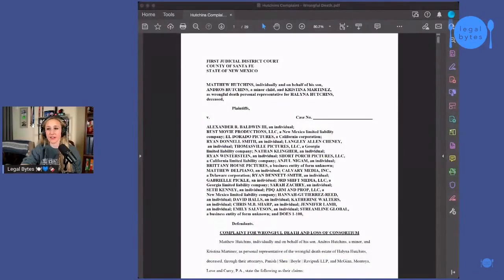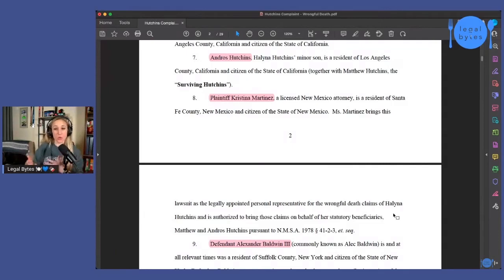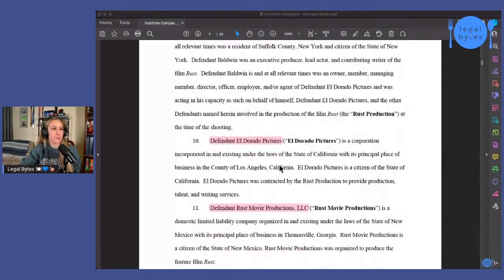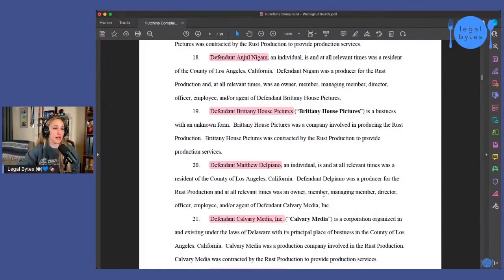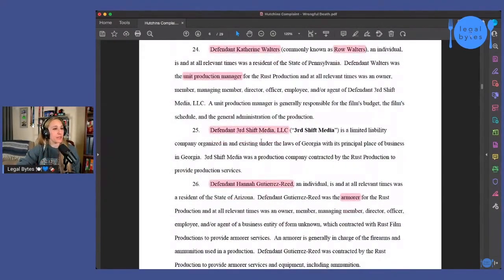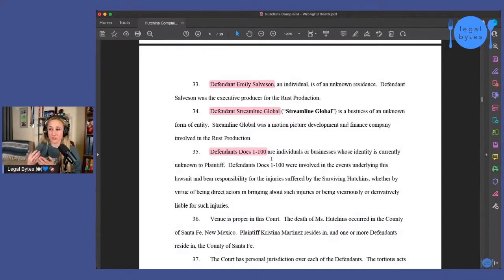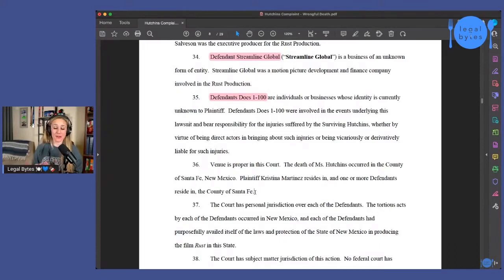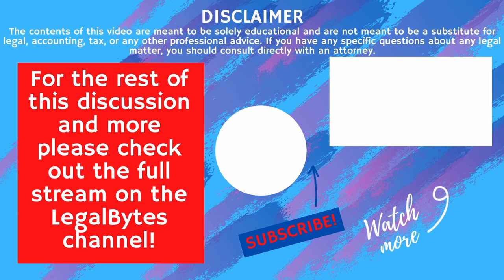Estate of Halyna Hutchins v. Alec Baldwin et al. | Part 2- The Parties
@LegalBytesMedia goes over the parties named in the complaint recently filed against Alec Baldwin et al. by the Estate of Halyna Hutchins.

Support content like this here!